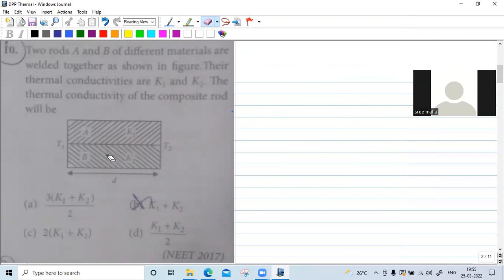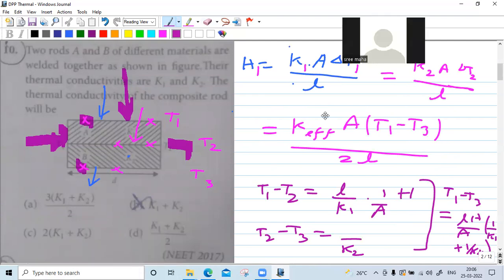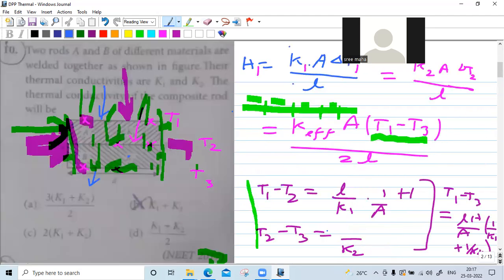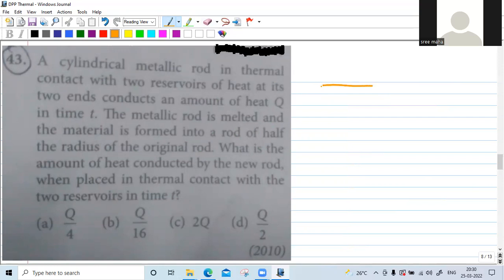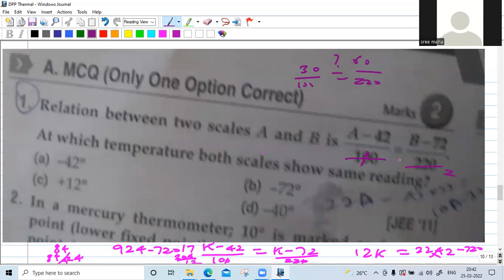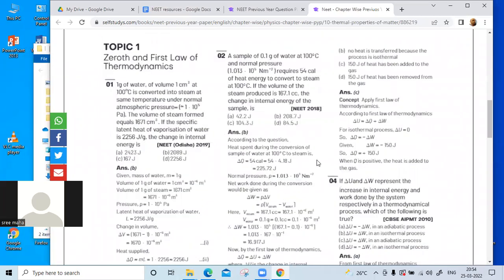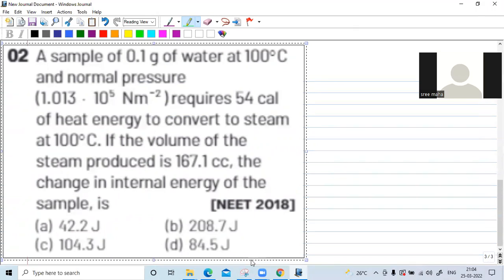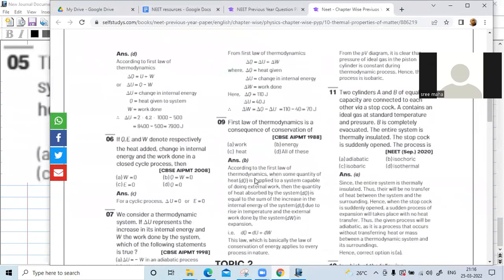Live DPP Thermal PH11